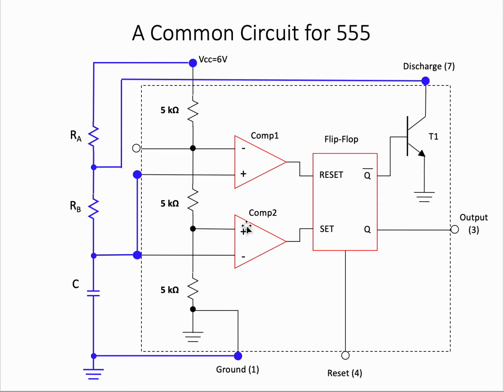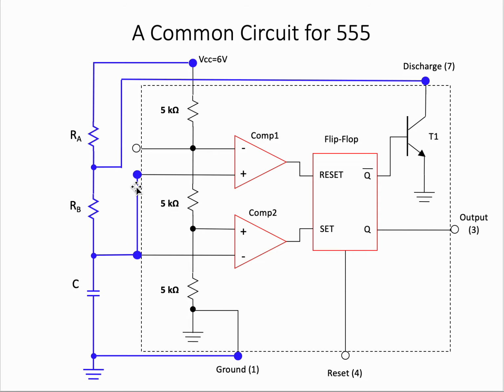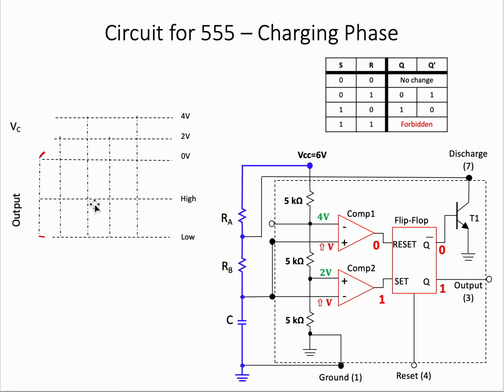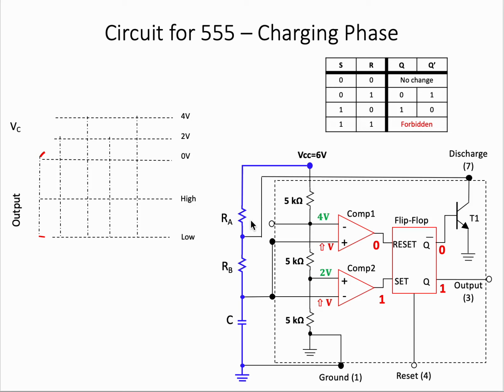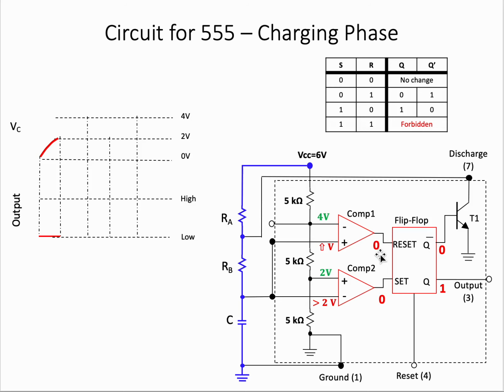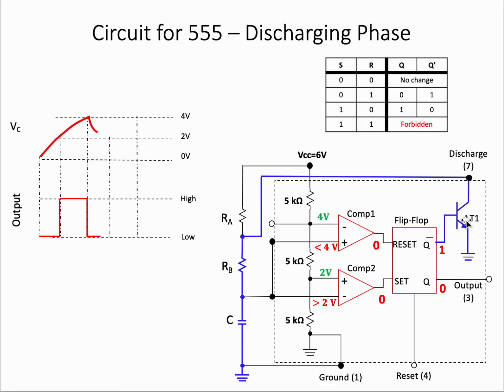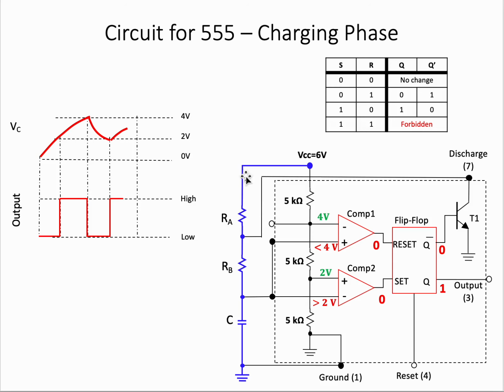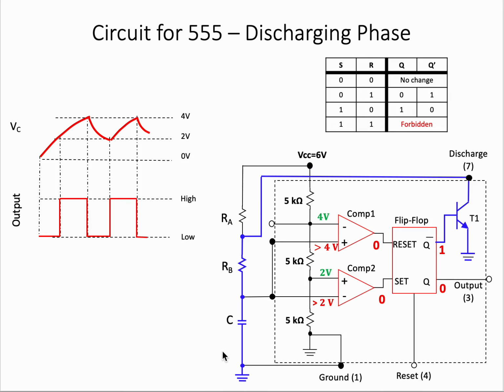555 Timer 2